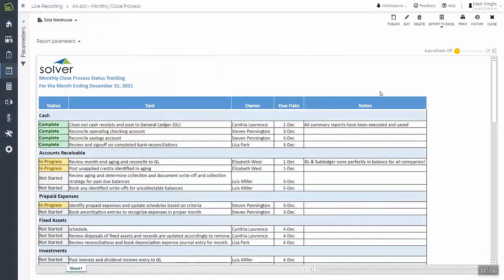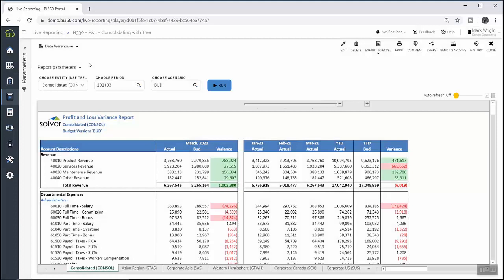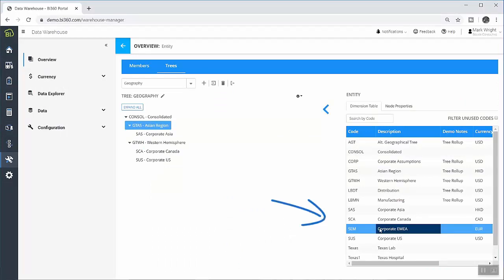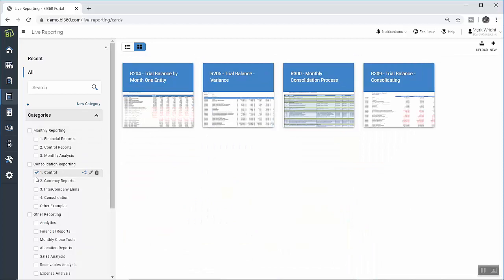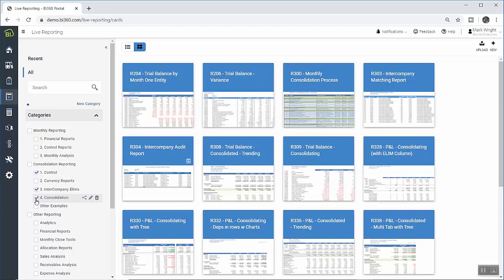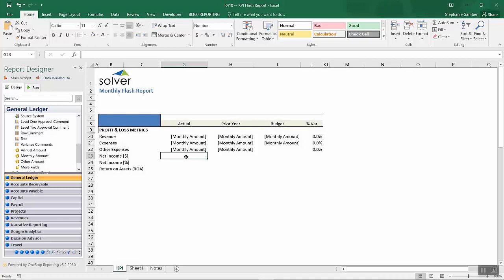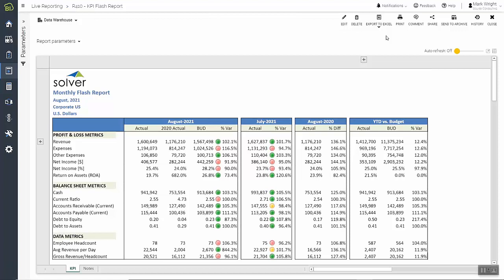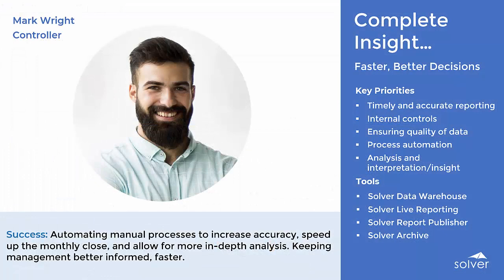Solver Reporting and Analysis | Brief Demo of How Power Users Build, Maintain & Distribute Reports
This brief video overview of Solver provides a demonstration of the CPM suite, and how power users can build, maintain, and distribute reports.